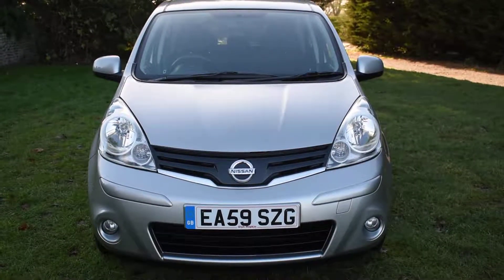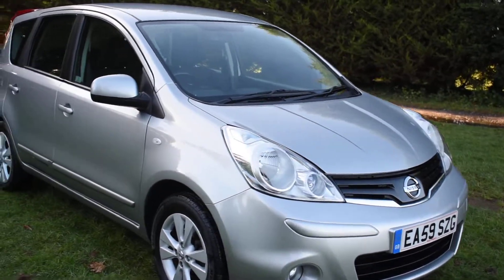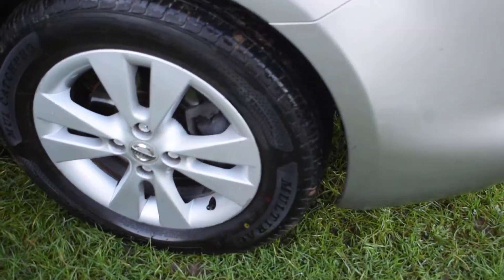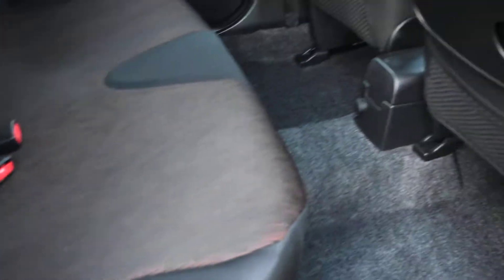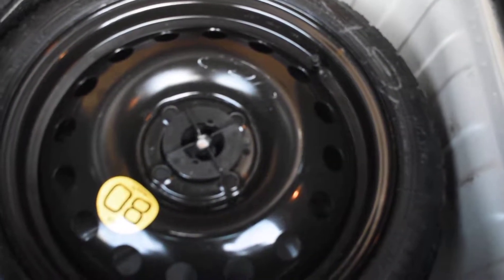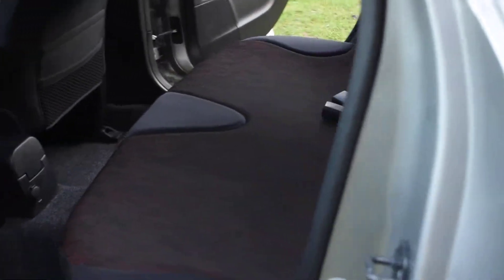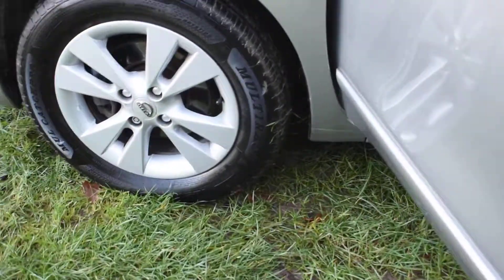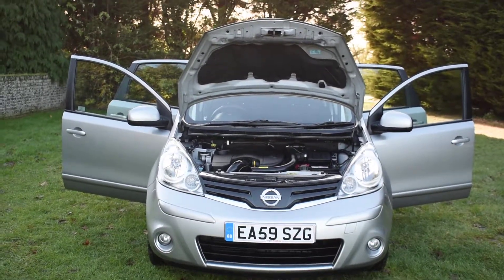59 Nissan Note DCI Siver